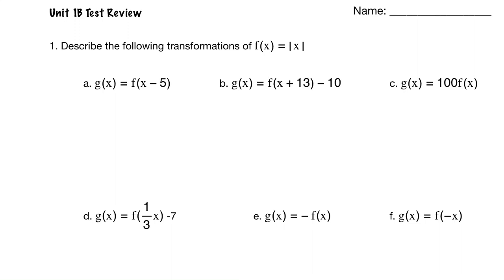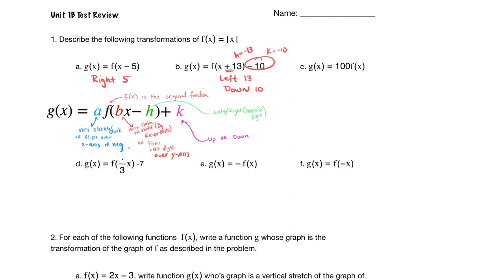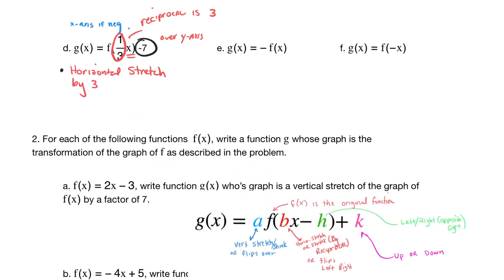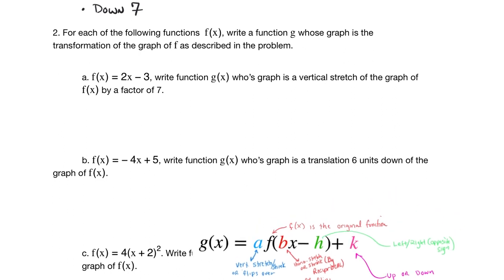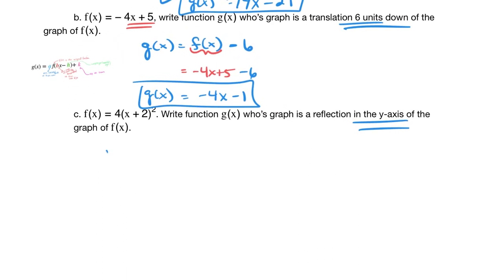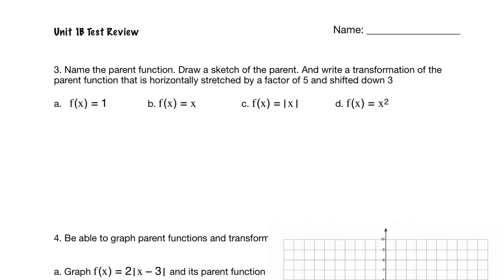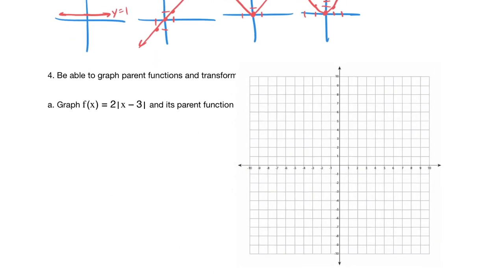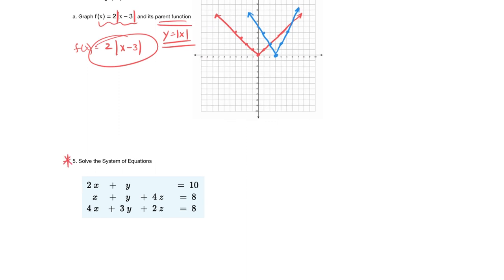Algebra 2 - Review Unit 1B Graphing Transformations Handout 1